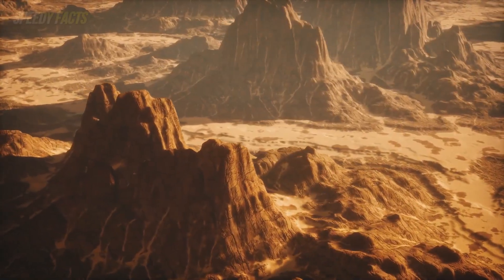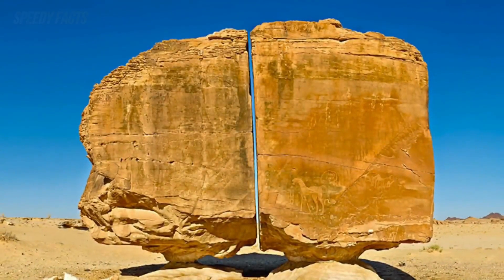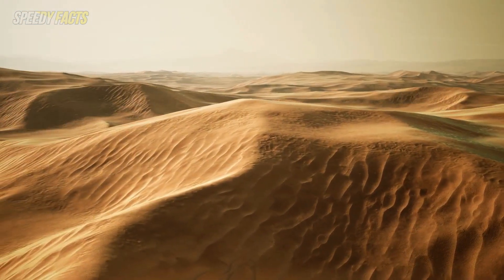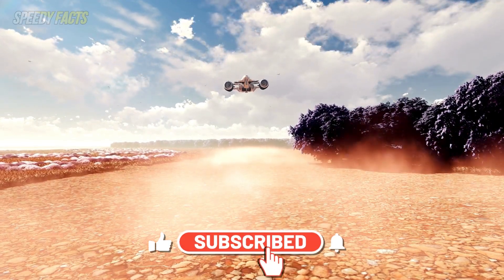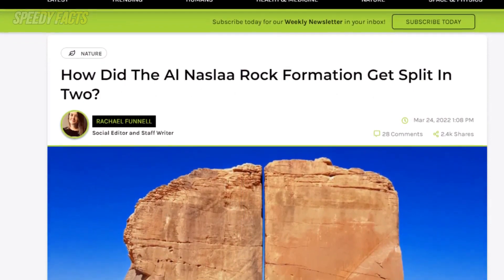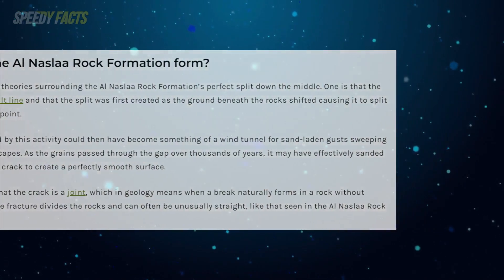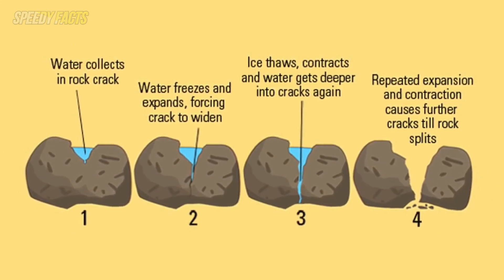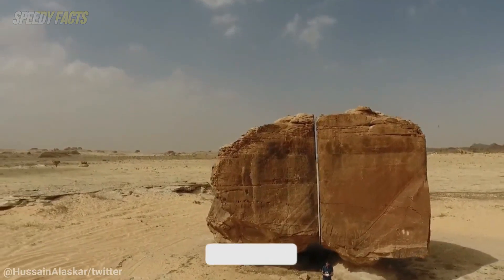Mystery of the Perfectly Halved Rock !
Have you ever seen a rock formation that was split perfectly in half? If so, you're not alone. This mystery has puzzled geologists and scientists for years, and we may never know why it happened.

In this video, we'll take a look at the al naslaa rock formation and try to figure out what happened to it. From the looks of it, it seems like something cut through the rock perfectly, leaving it split in half. Could this be a sign of something more mysterious? We'll have to wait and see!